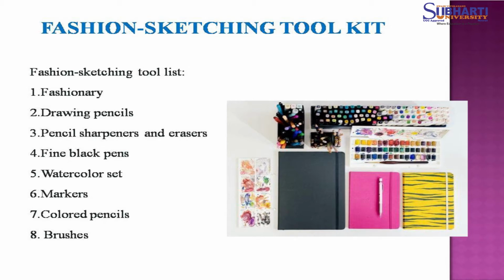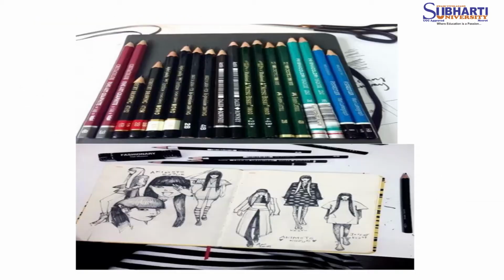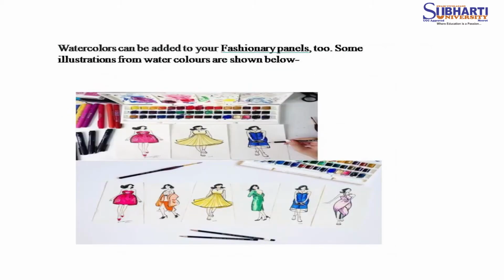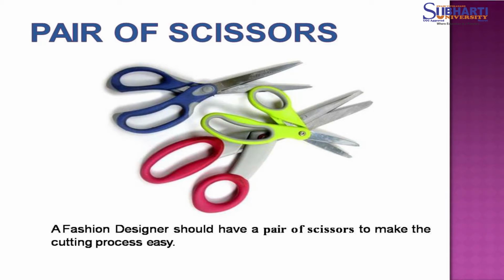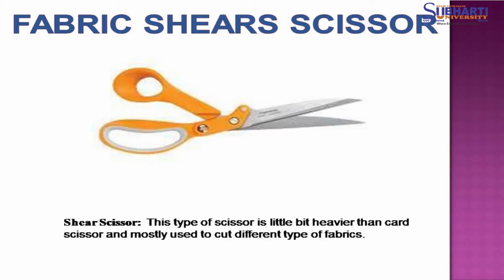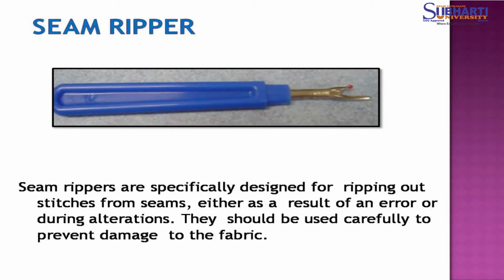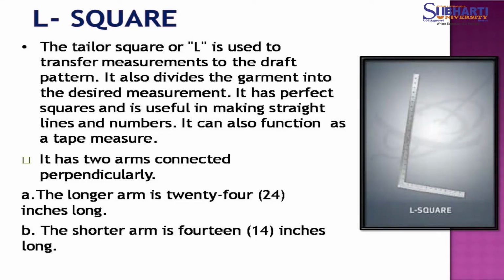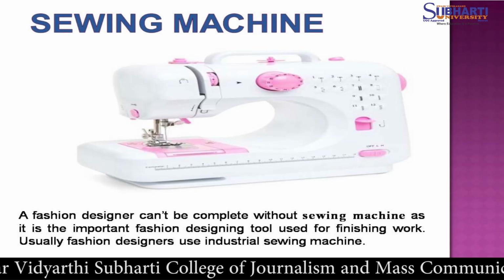Fashion Sketching Tools